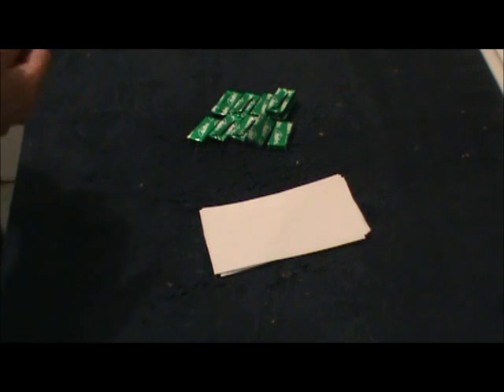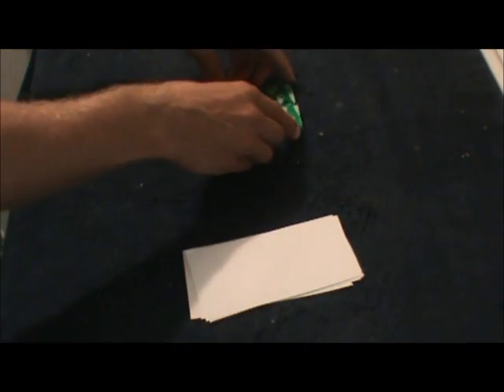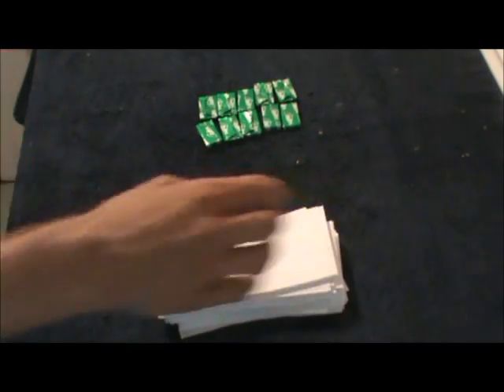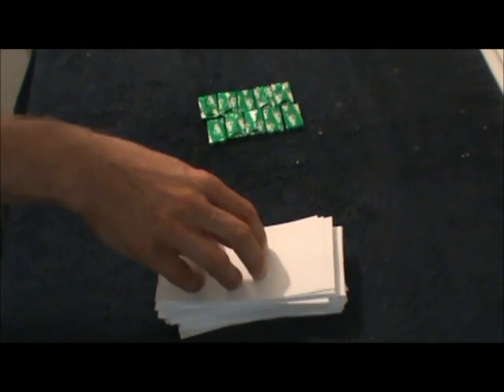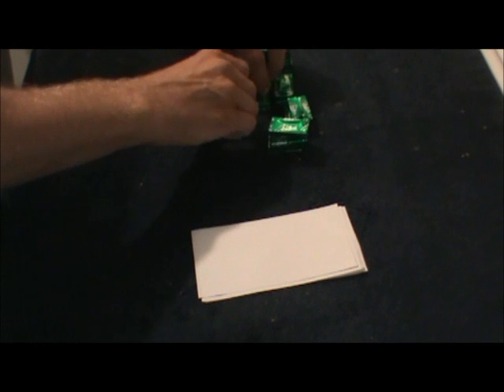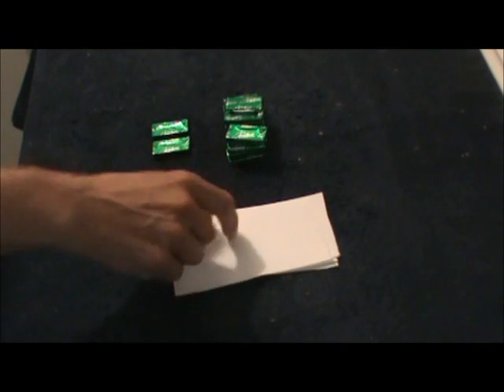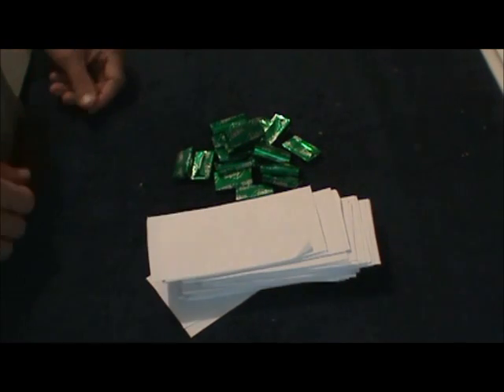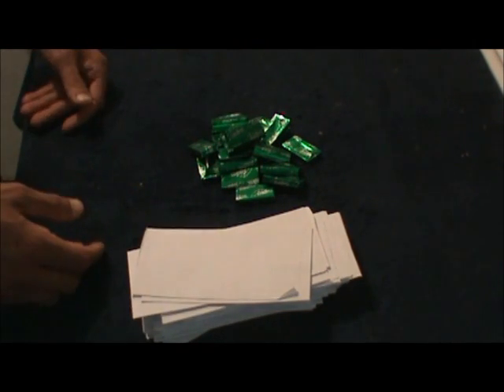Why We Just Can't Print Off More Money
Using mints and paper, the Captain answers the age old question: "Why can't we just print off more money?"